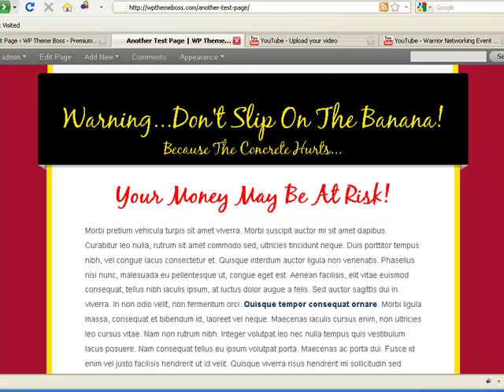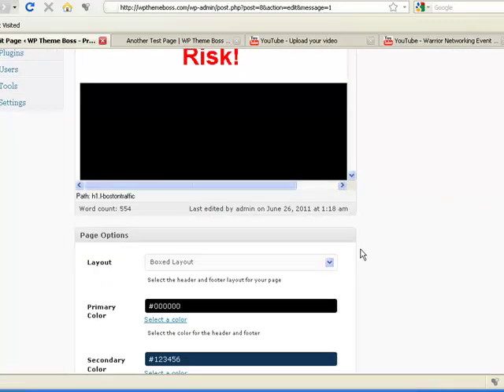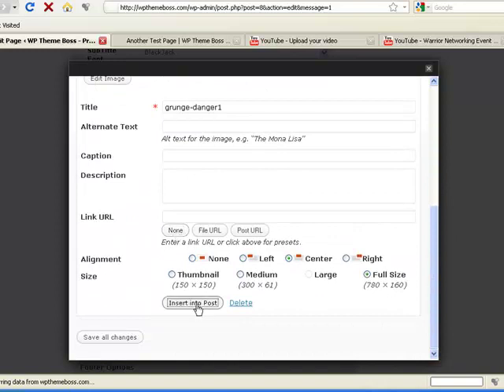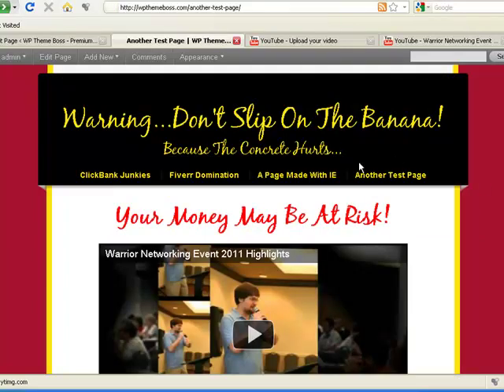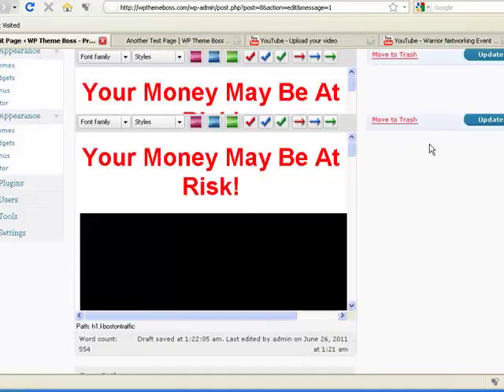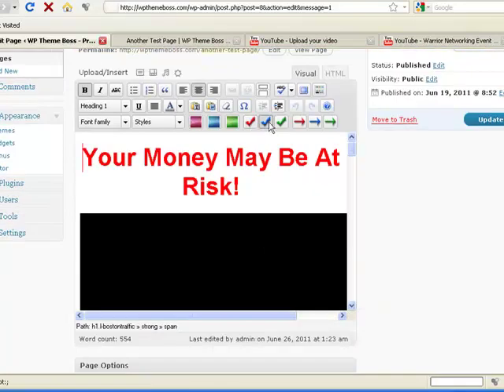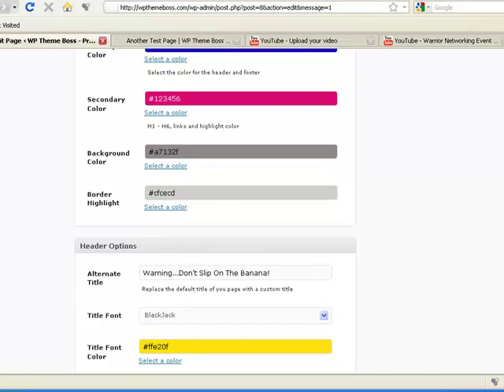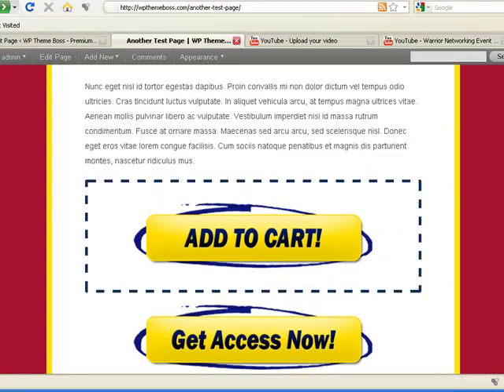WP Boss Premium Sales Page Theme - WSO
The last WordPress Sales Page Theme you will ever need to purchase...